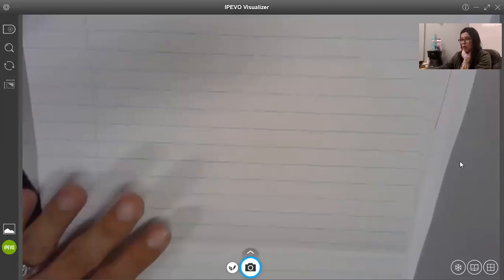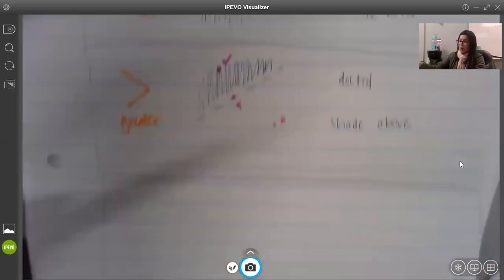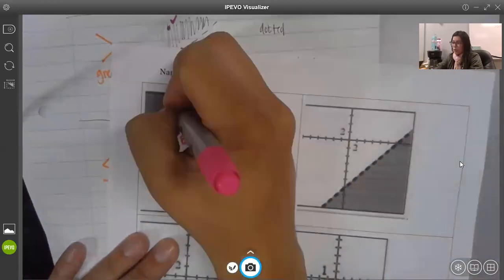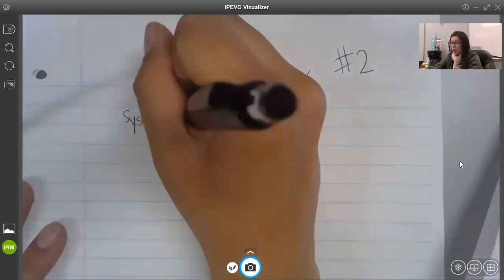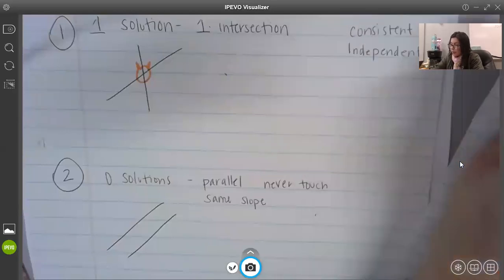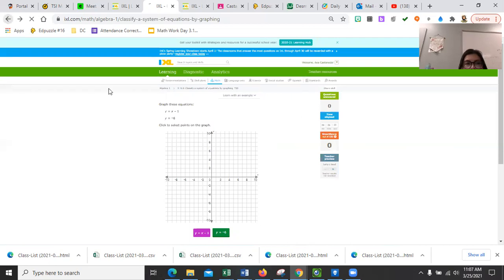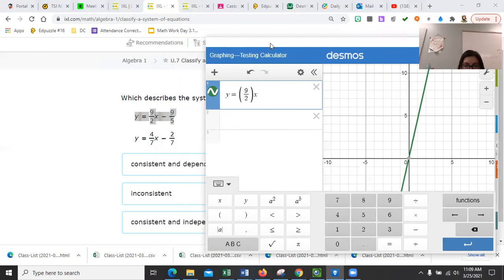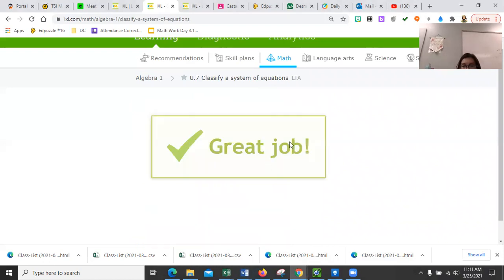Solutions of Inequalities and Systems